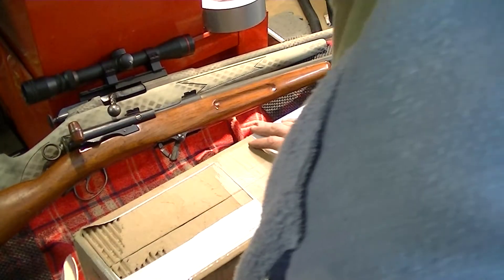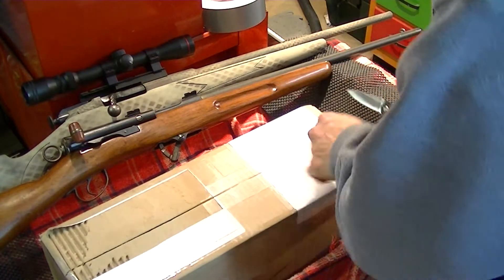Unboxing AR part 4 -THE BARRELS-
another unboxing of AR parts.  This time its all barrels!!!